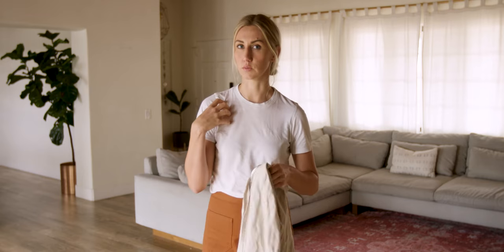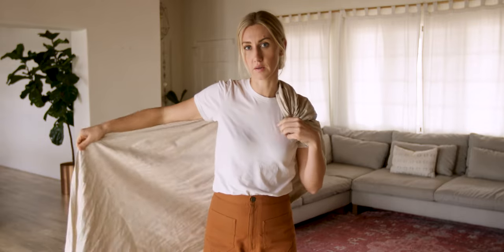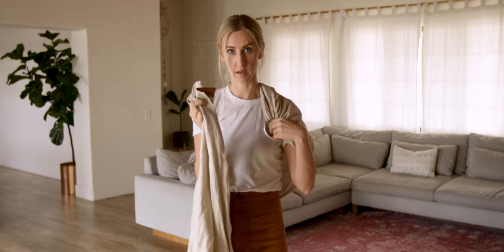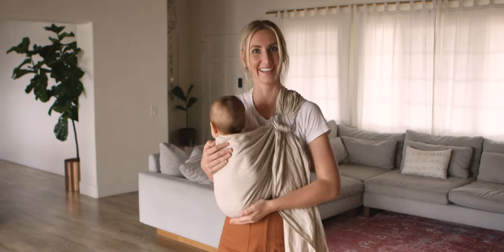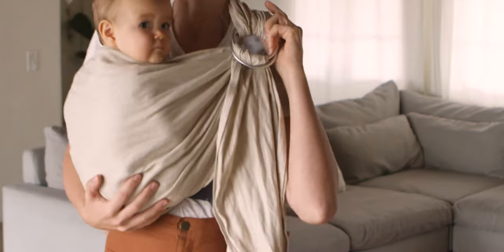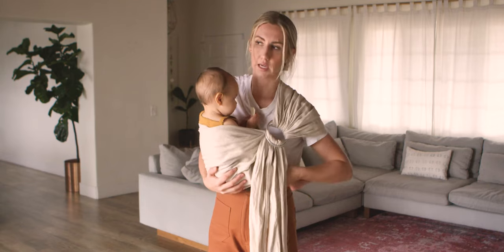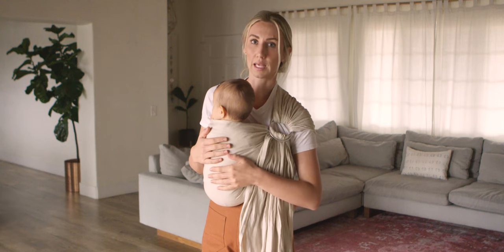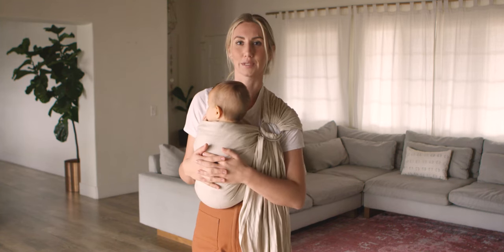WildBird Tutorials - In depth Ring Slings 101 & Troubleshooting